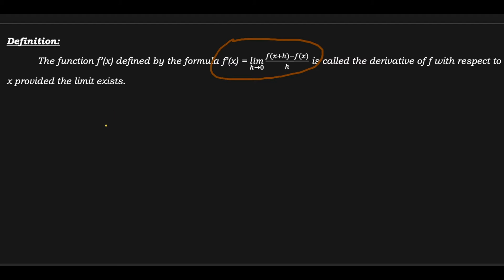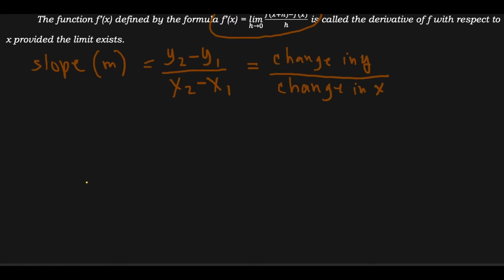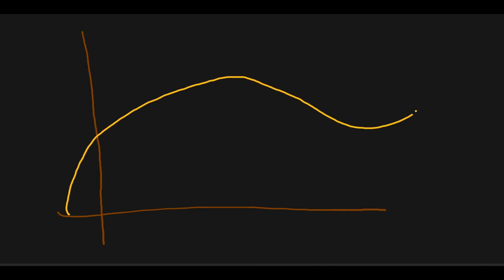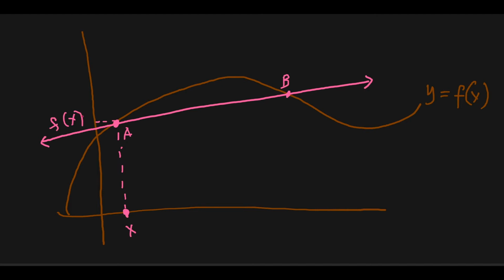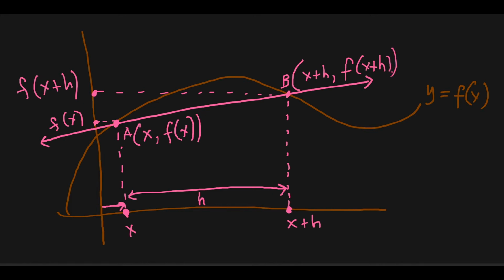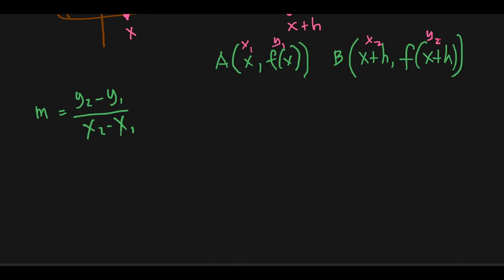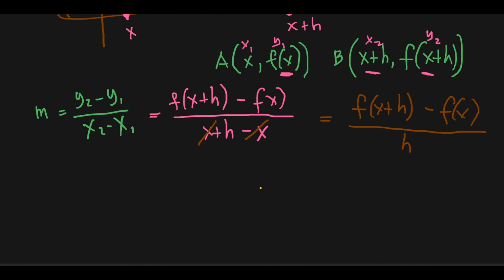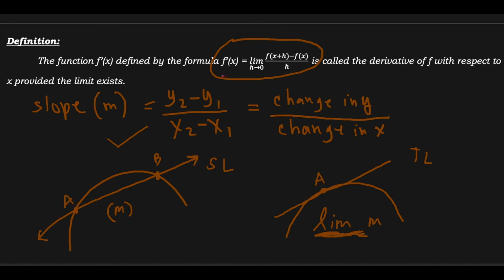How to Derive Difference Quotient Formula?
Simplified proof of difference quotient formula which will help finding the derivative of a function.